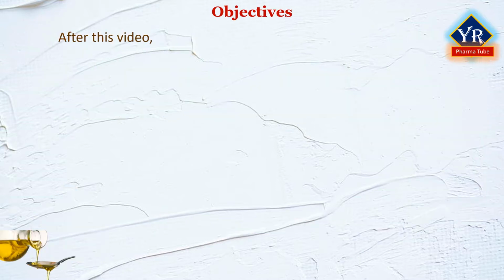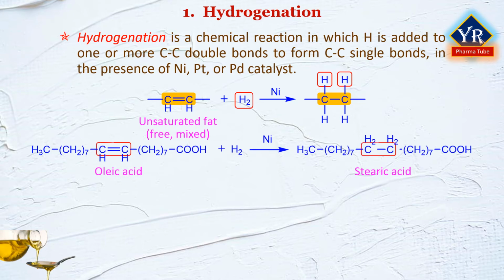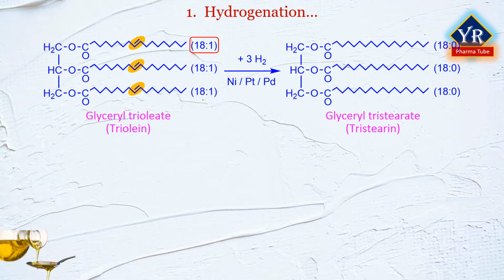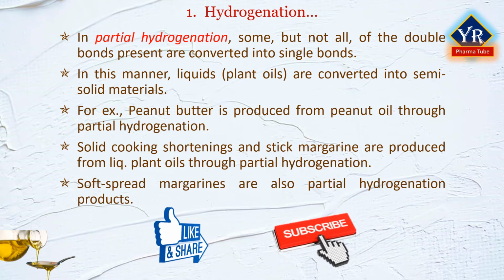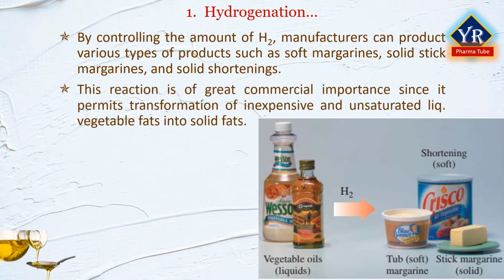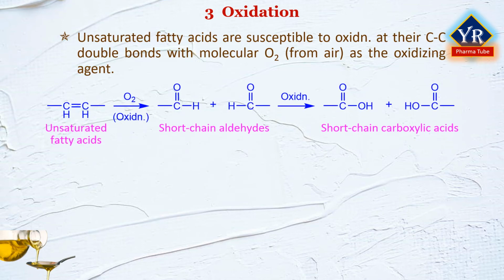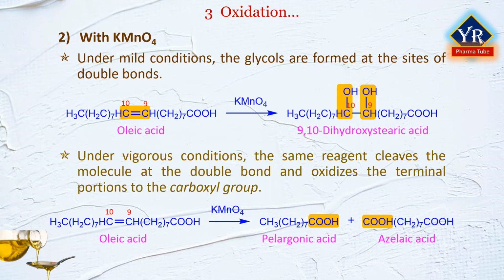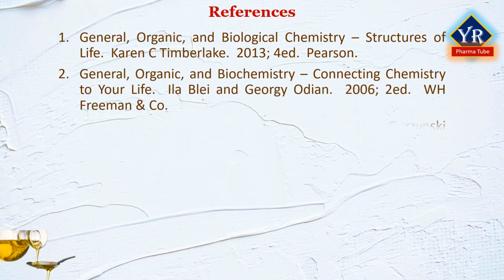Fats and Oils - Reactions | Reactions of Fats and Oils | YR Pharma Tube | Dr. Rajeshwar Yerra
Also watch,
FATS & OILS